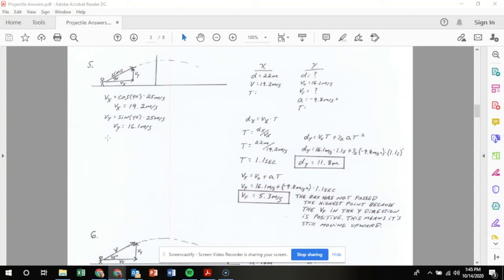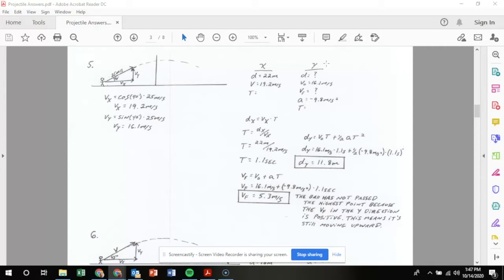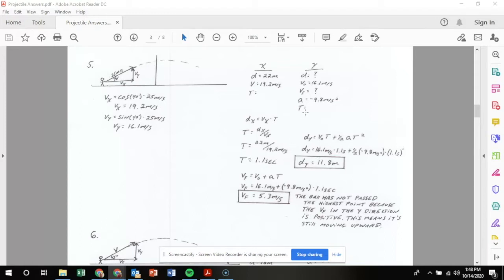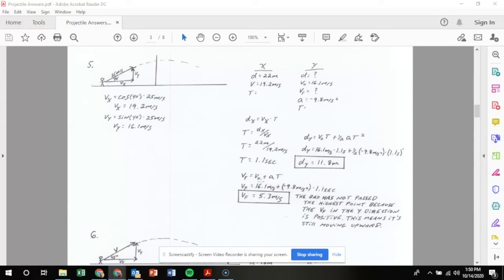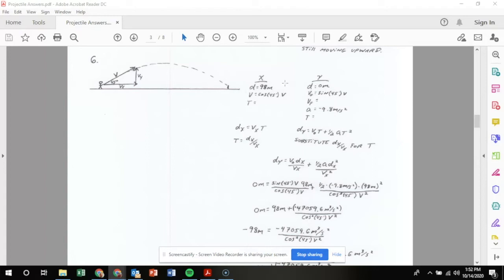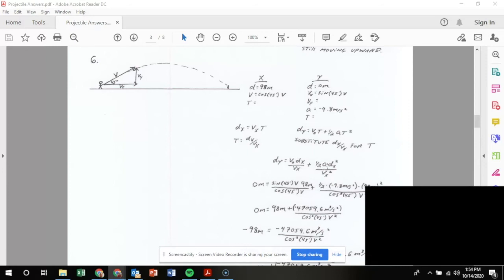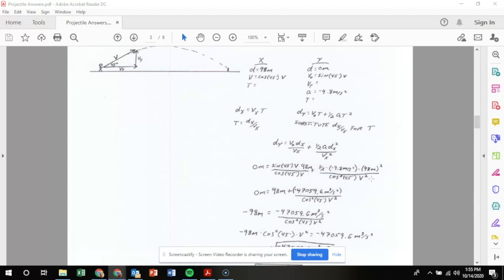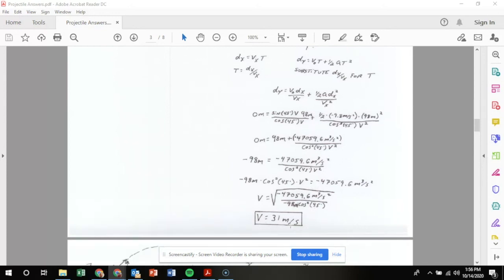Angled Projectile Answers 5&6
This video reviews how to solve problems 5&6 on the Angled Projectile Review in Physics